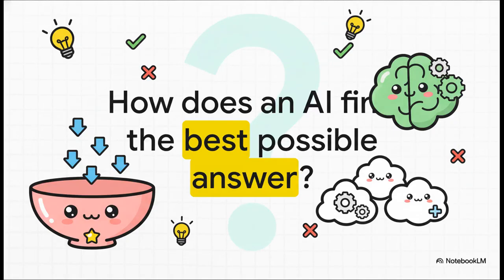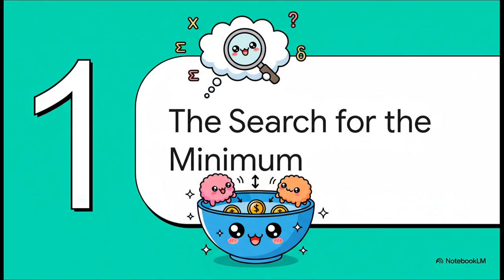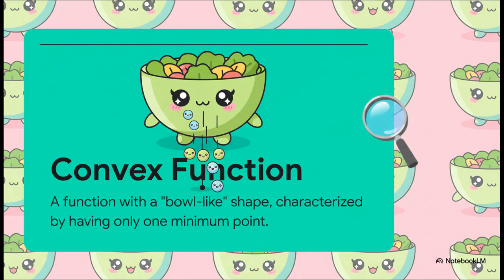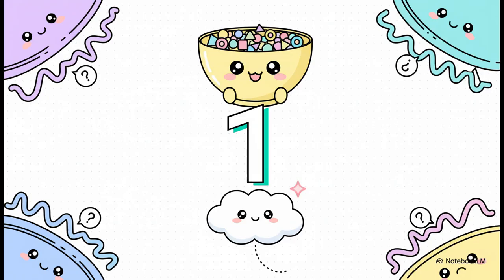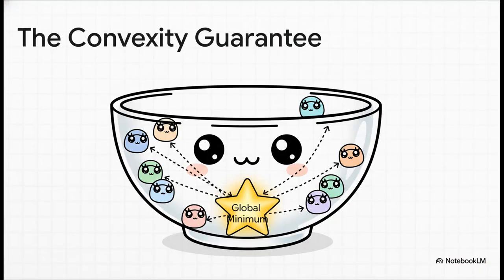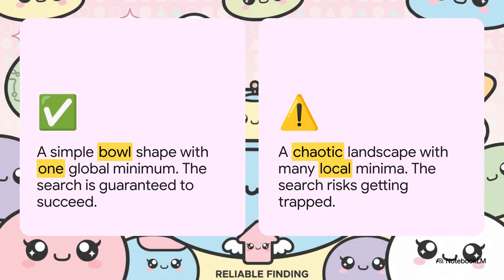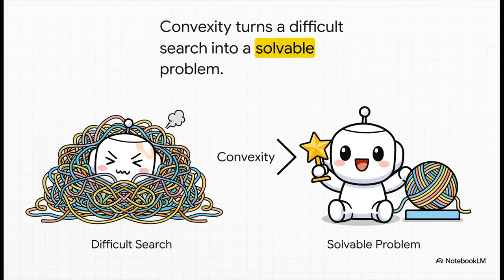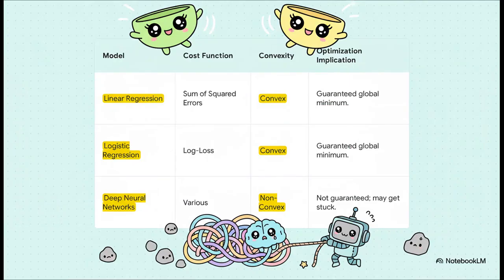05 - [Machine Learning From Scratch] - Supervised Learning - Convex Functions in AI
This video explains convex functions and their role in machine learning. You’ll learn why convexity matters for optimization, how it ensures that models reach a global minimum, and why it’s important for training reliable AI systems—all from a theoretical perspective without coding.